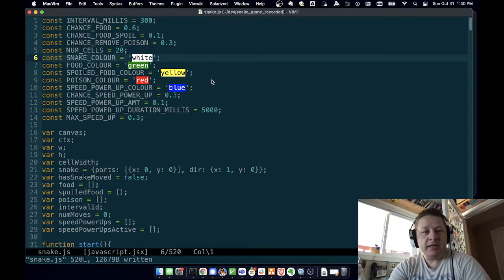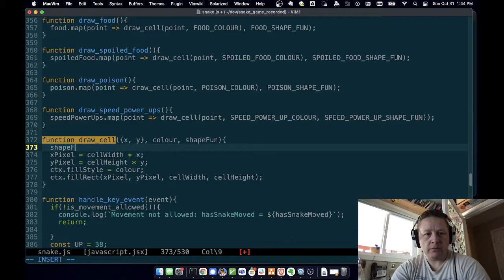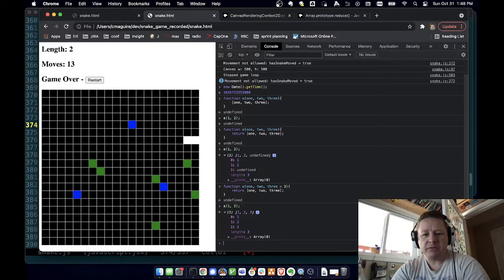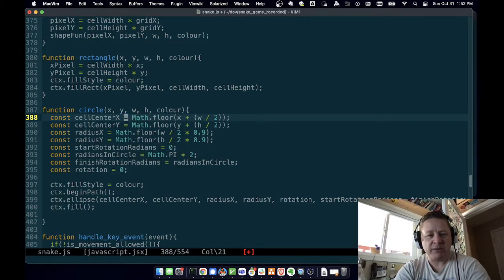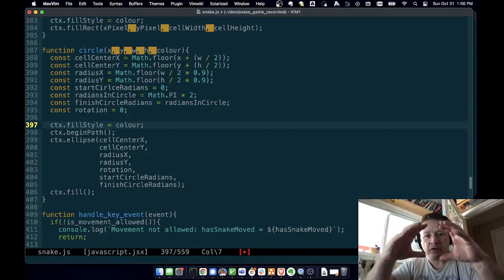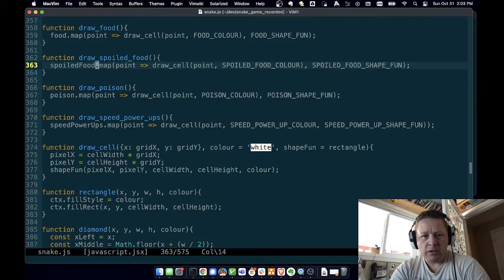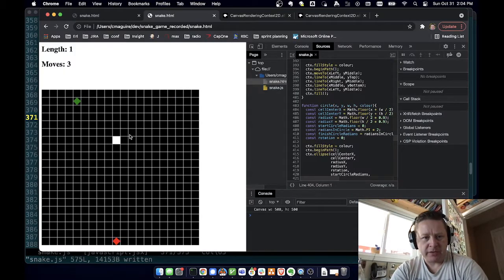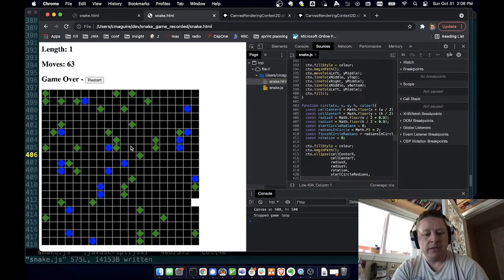Snake Game in JavaScript 19